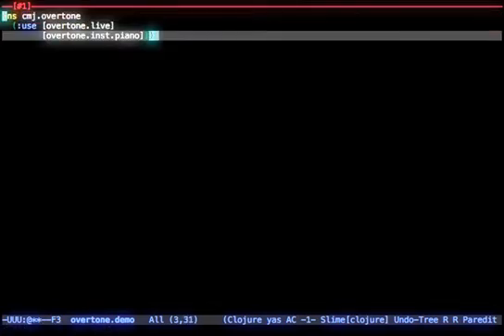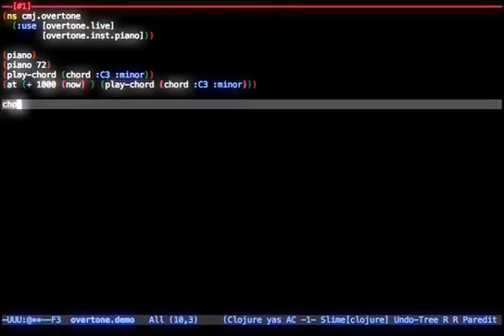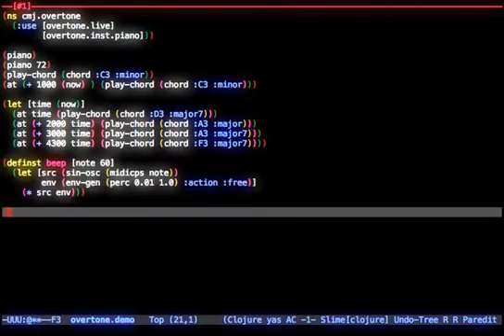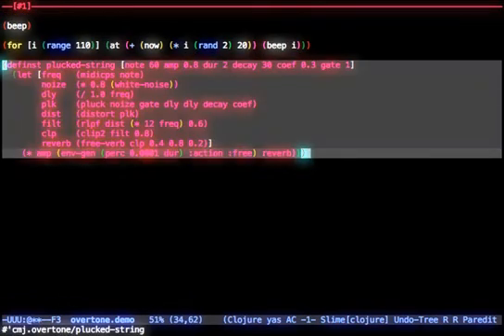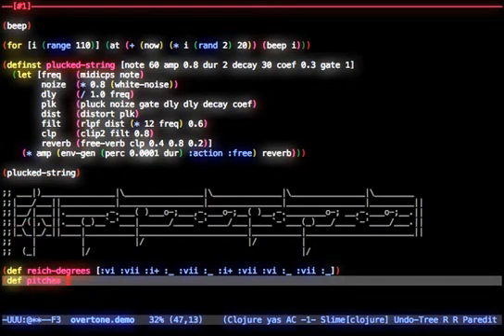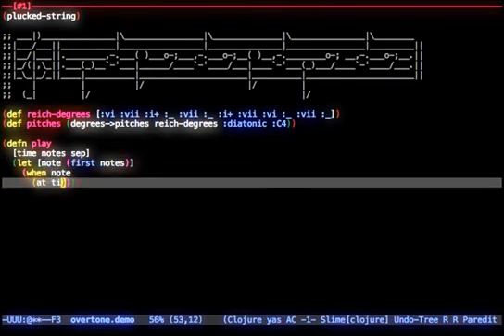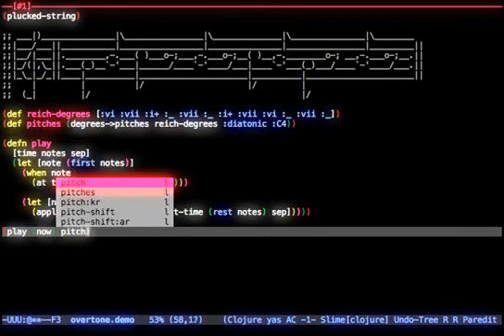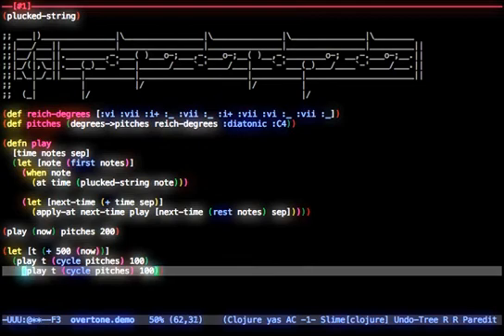Quick Intro to Live Programming with Overtone